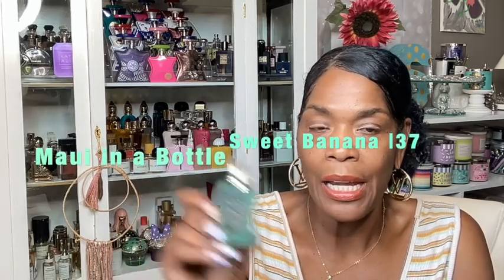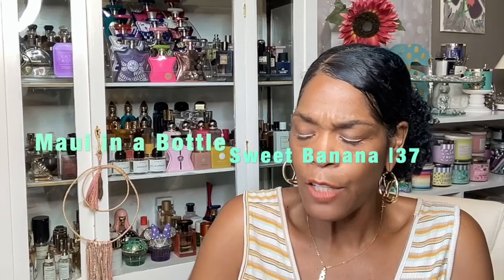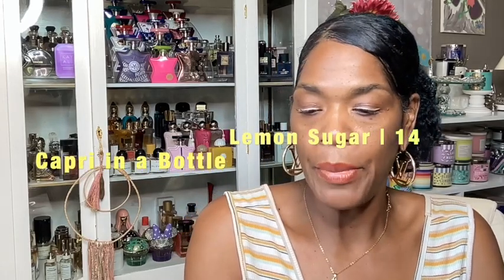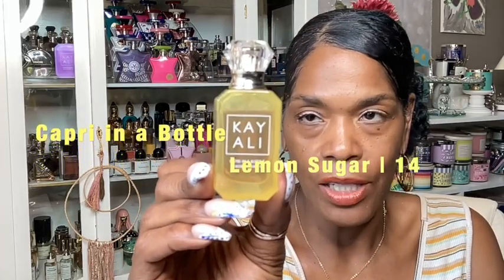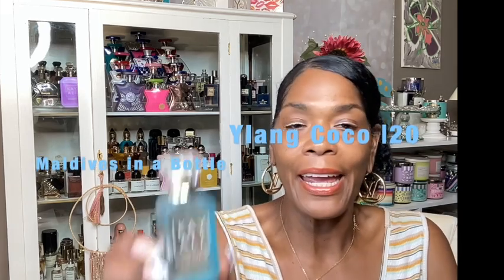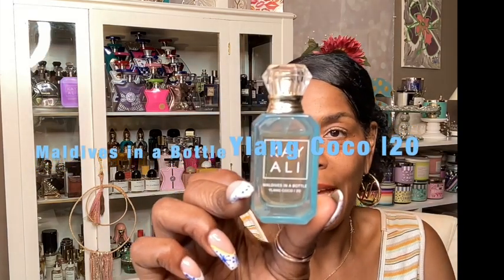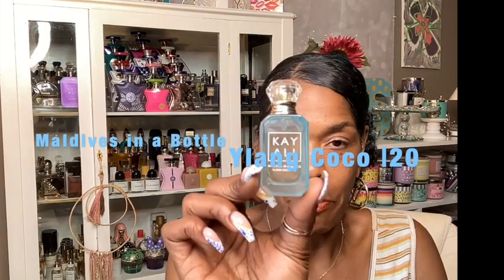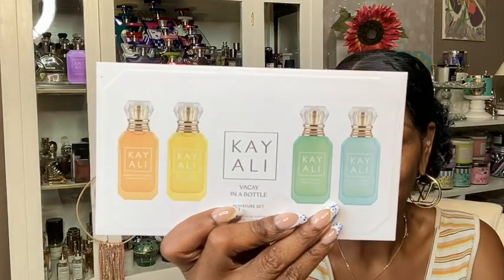Ranking & Rating: KayAli Vacay in a Bottle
🌟Hello Nistas!
Today, I want to share  some of my  thoughts on the latest KayAli release Vacay in a Bottle. I will be reviewing , ranking (1-4) and rating on a scale of 1-10. I hope you enjoy!
🌟 Vacay in a Bottle Miniature Set by KayAli

🌟Lucky Scents Promo: Savings10🌟

📣Content Creators Mentioned📣
Start 00:00
 Maui in a Botttle Sweet Banana |37  02:36

Marrakesh in a Bottle Orange Blossom |24  05:02

Capri in a Bottle Lemon Sugar |14.  07:14

Maldives in a Bottle Ylang Coco |20  09:12

Amazon Storefront!